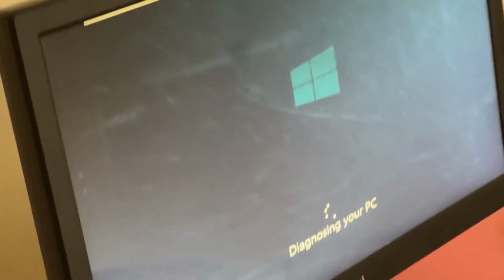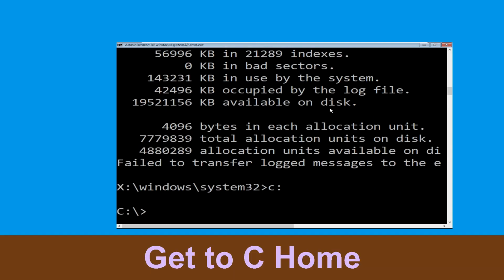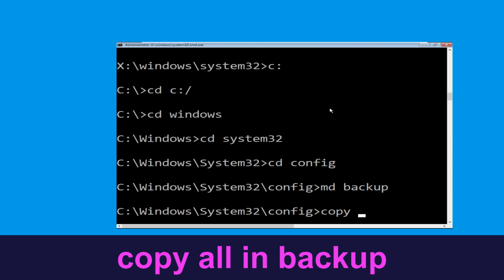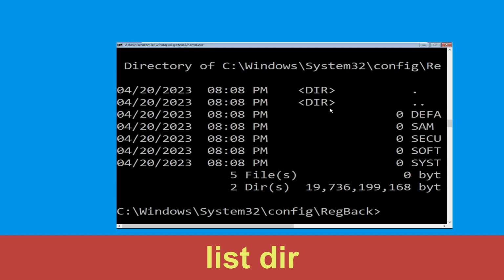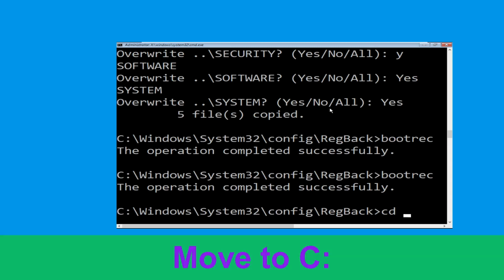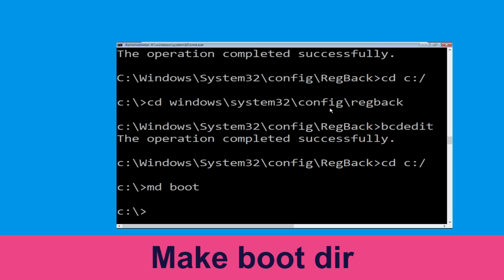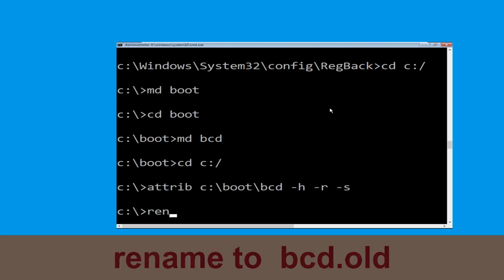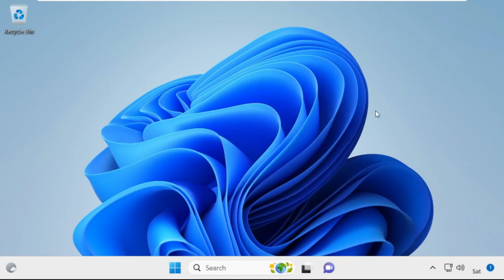SESSION_HAS_VALID_POOL_ON_EXIT 0x000000AB Blue Screen Error Fix Windows 11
• IRQL_NOT_LESS_OR_EQUAL Error
• BAD_POOL_CALLER Error